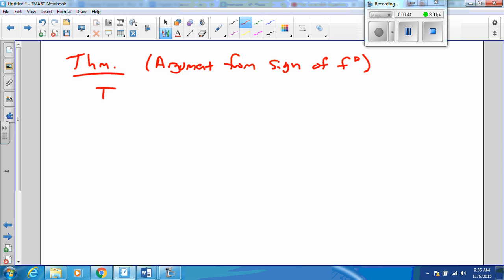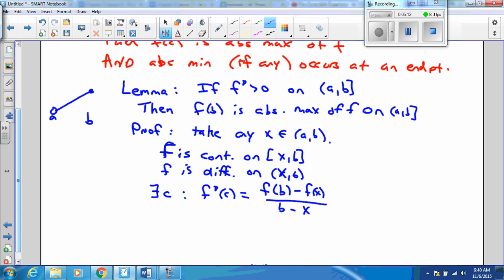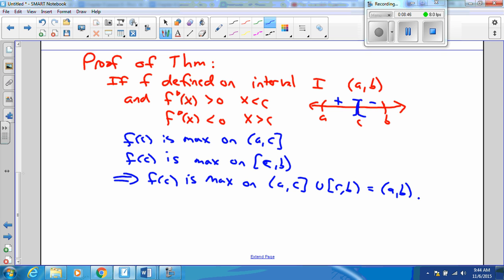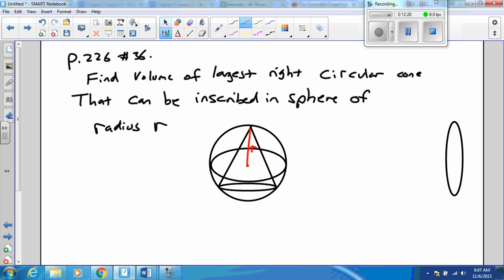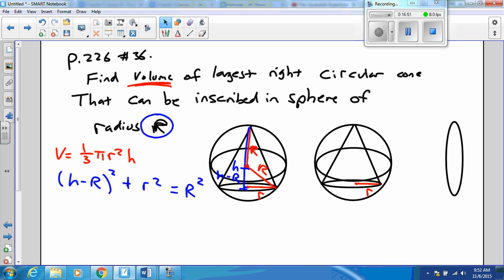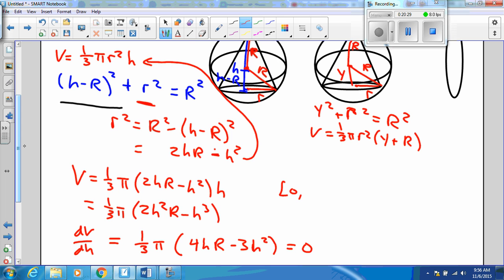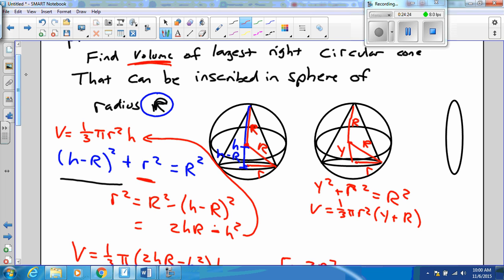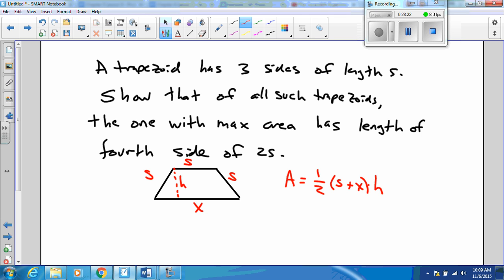Nov 6 Argument from sign of f prime